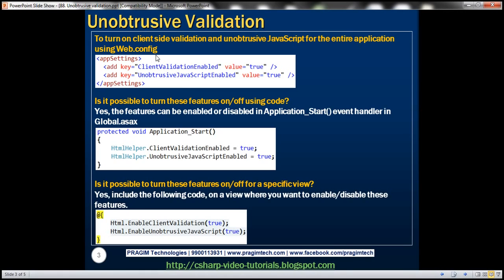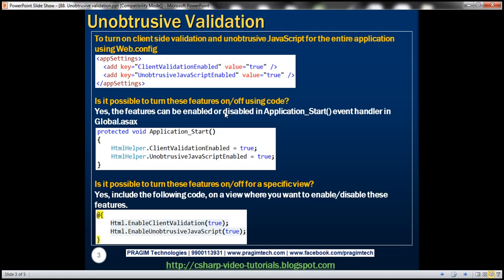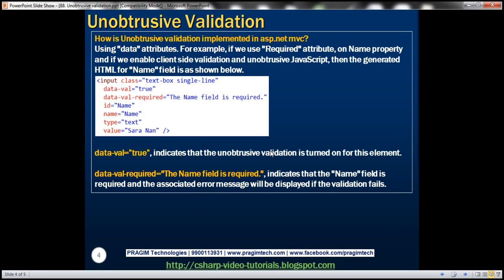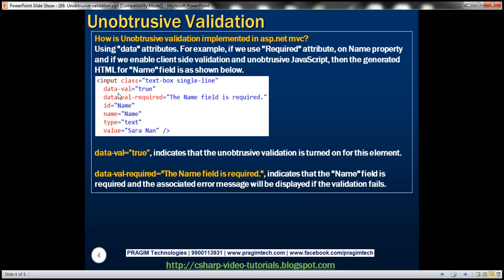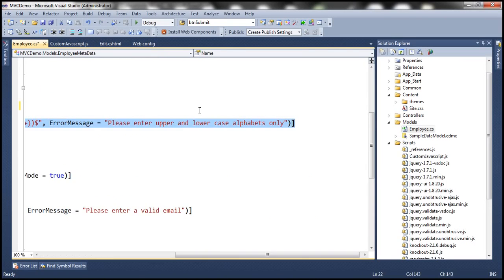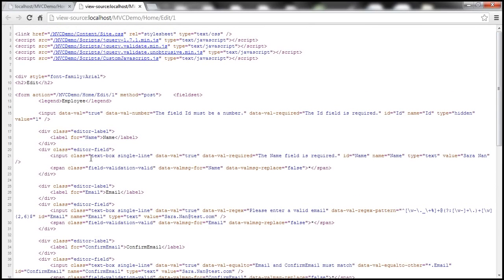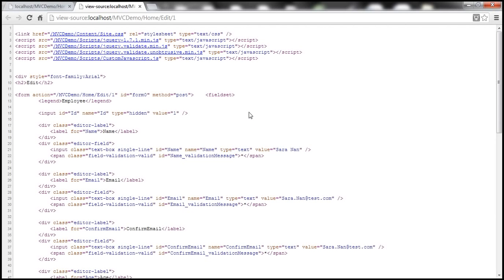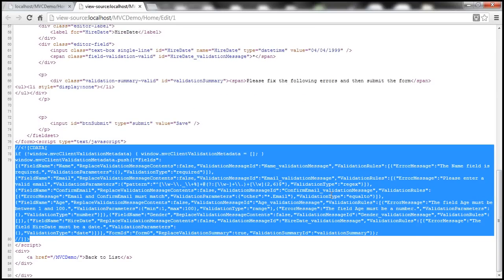Part 88 Unobtrusive validation in asp net mvc